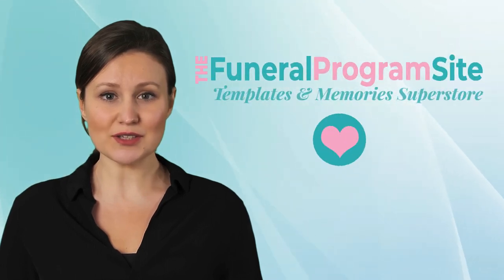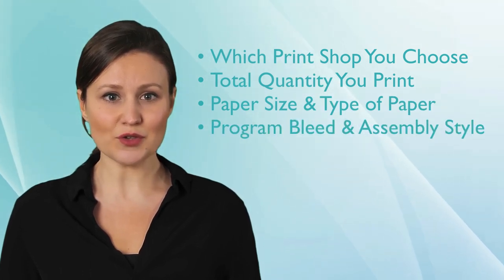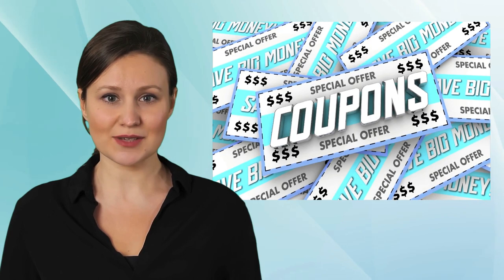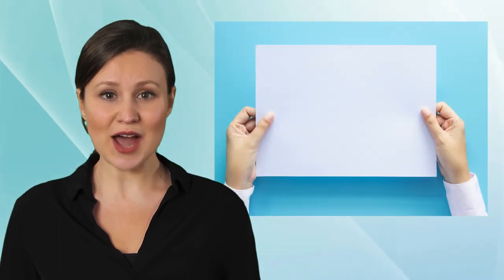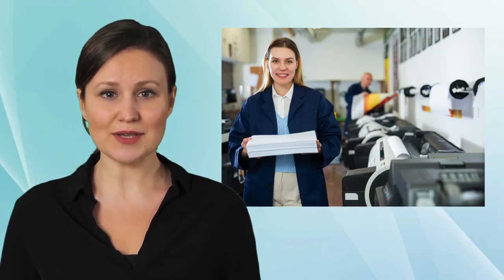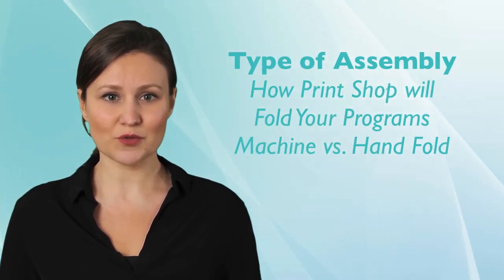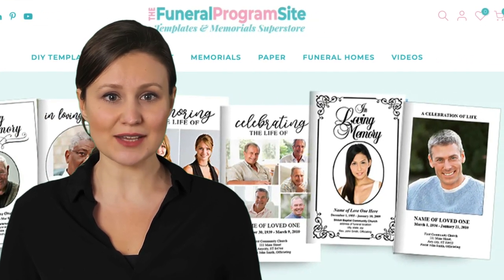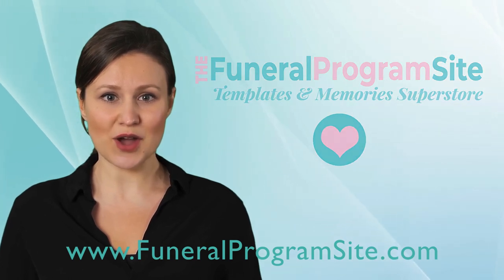How Much Does It Cost To Print Funeral Programs 2023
The Funeral Program Site is the largest online supplier of DIY funeral program templates, printed memorials and matching personalized in loving memory and sympathy gifts.